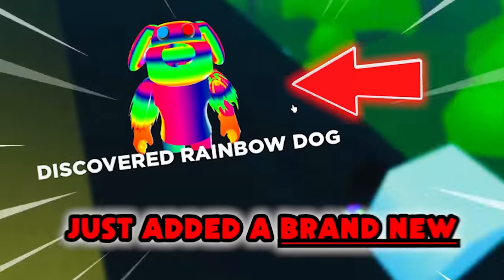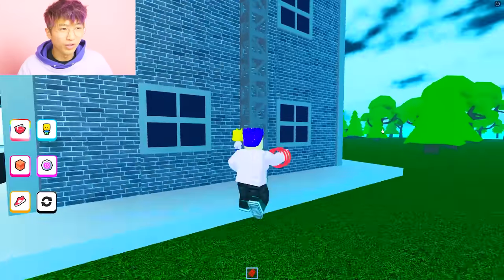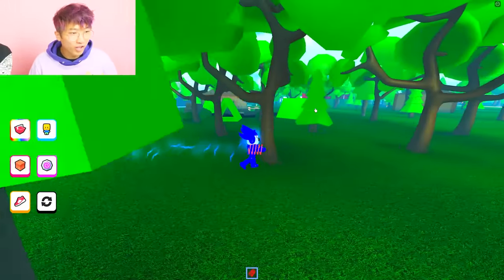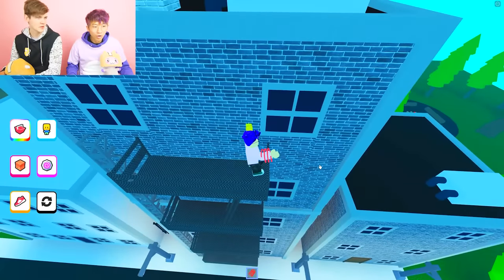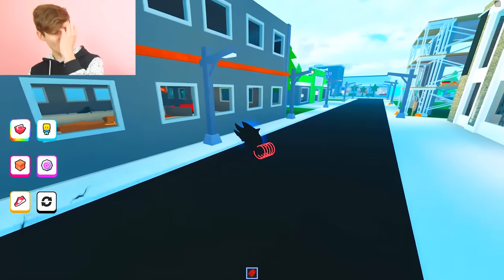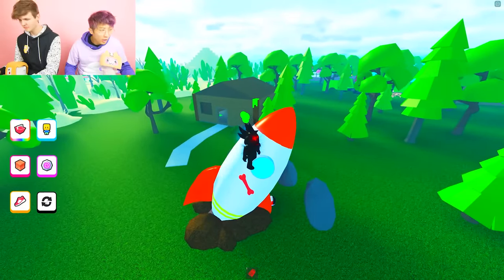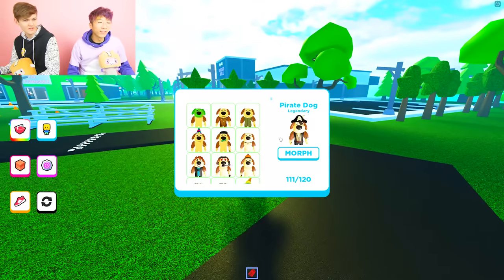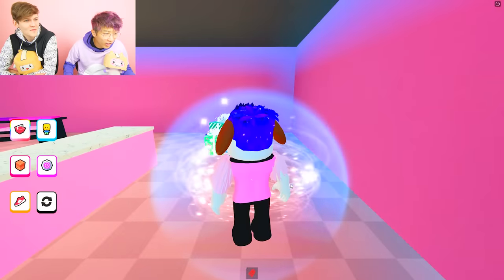UNLOCKING *SECRET LANKYBOX* In ROBLOX FIND THE DOG MORPHS!? (ALL DOG MORPHS UNLOCKED!)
LankyBox World!